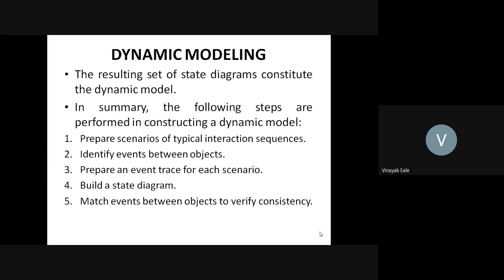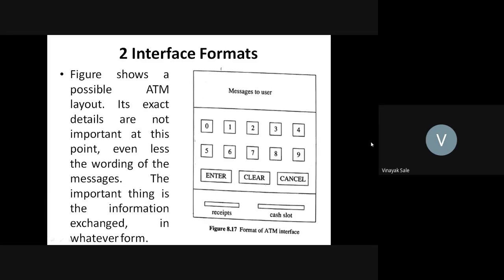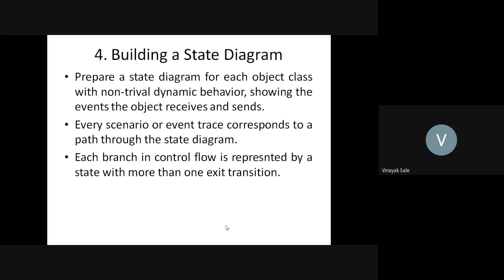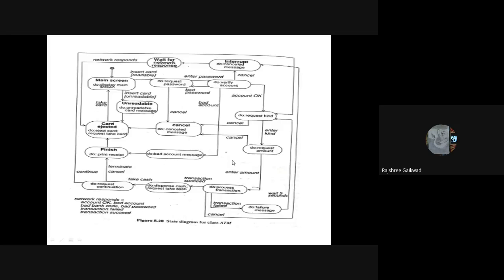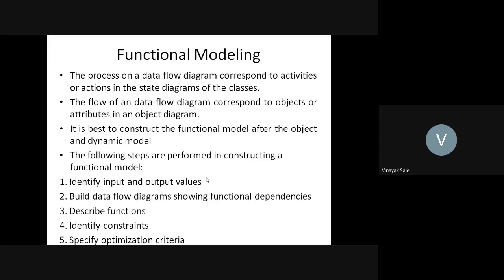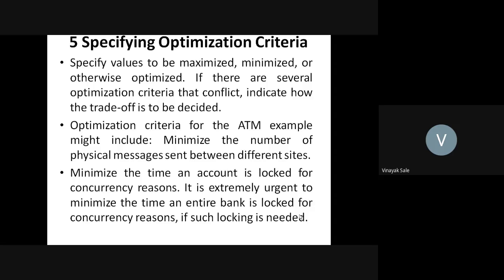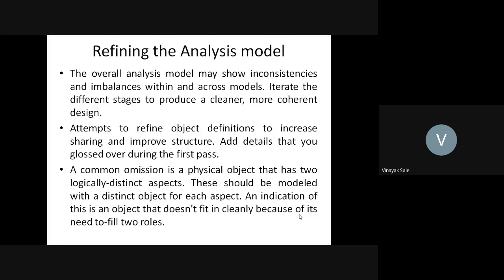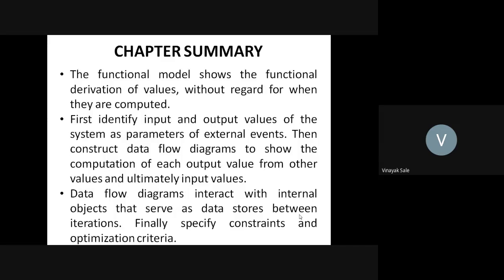OOMD online lecture Day 12